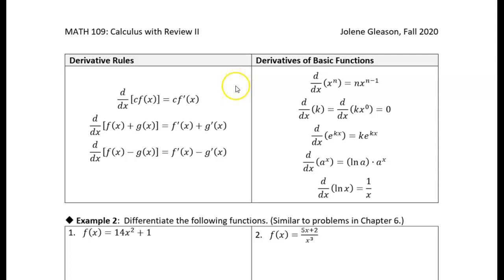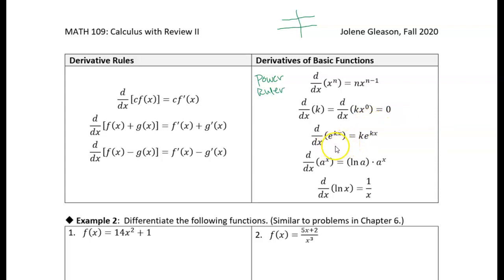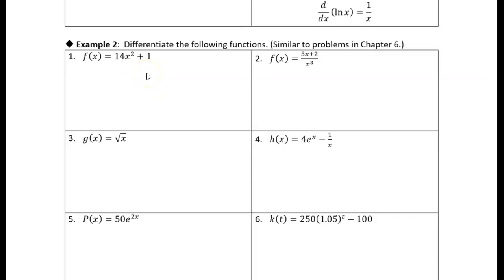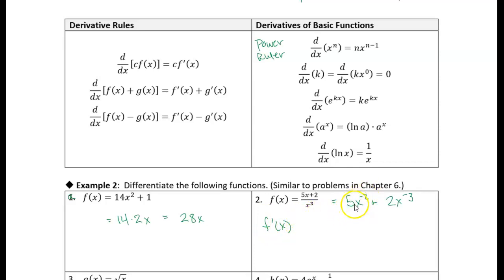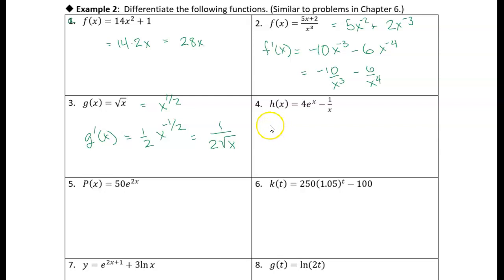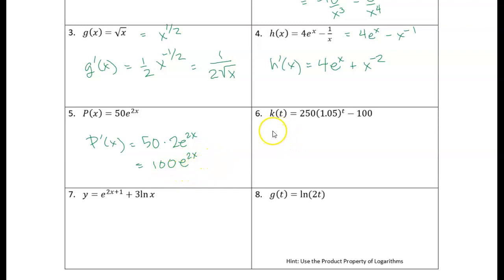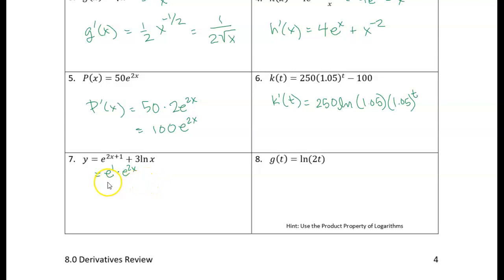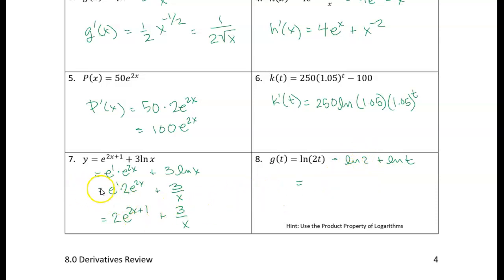8.0 Derivatives Review: Example 2